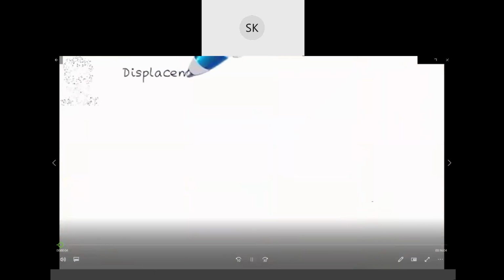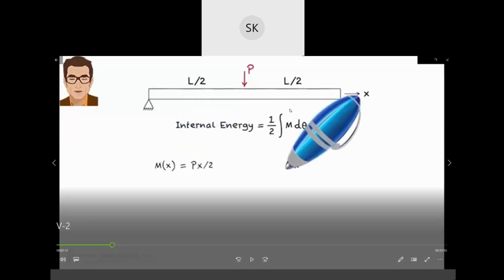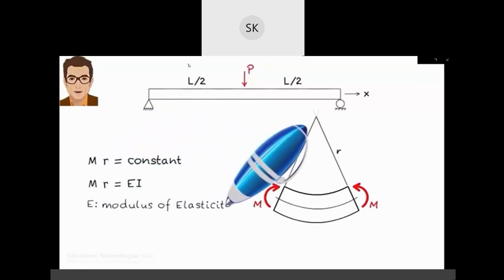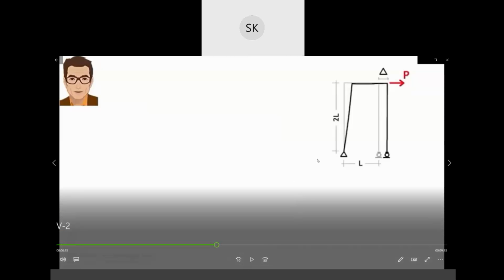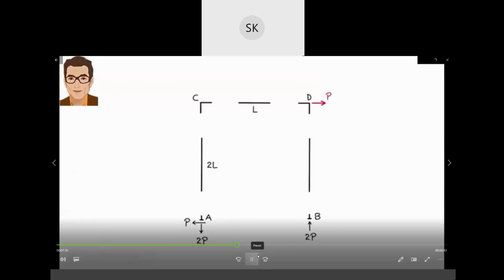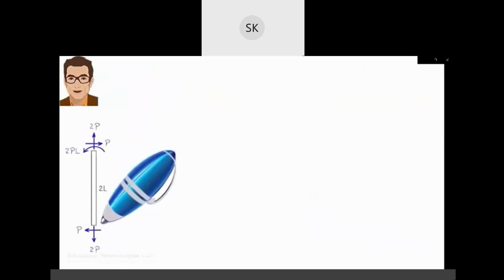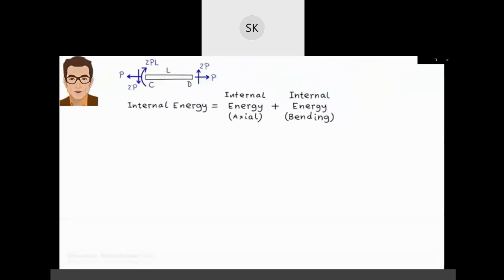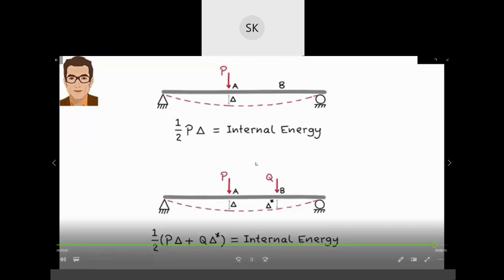Mechanics of Materials (PCC-CE-301)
Work Energy Method